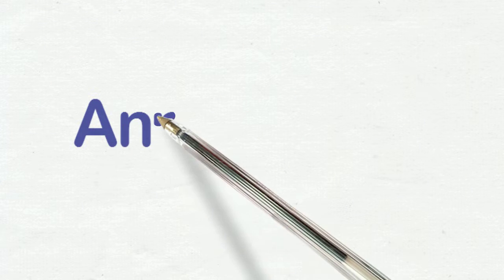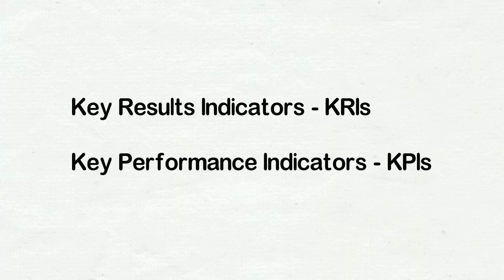Annual Plans: Putting them to Work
This video mini-series is looking at how to build an Annual Plan.  This video is how to use an Annual Plan to impact your Business.

Jim Sackman is the former CTO of Advanced Fibre Communications and has a record as a innovator and executor of successful business plans and strategies. He has done this at companies large and small at all stages of their business cycle. Jim wants to help business owners and senior executives succeed and is offering his services as a business coach to this end. He specializes in:  Digital Transformations, Leadership Development and Sales Mentoring.